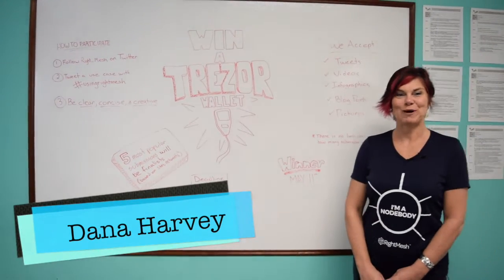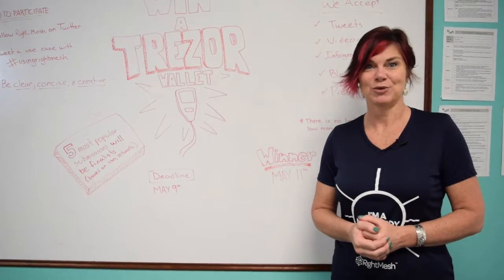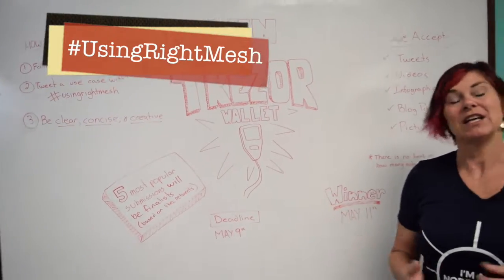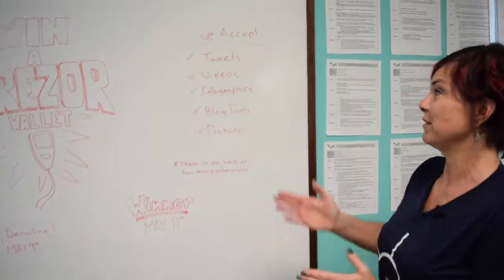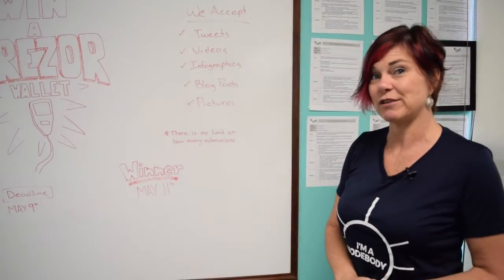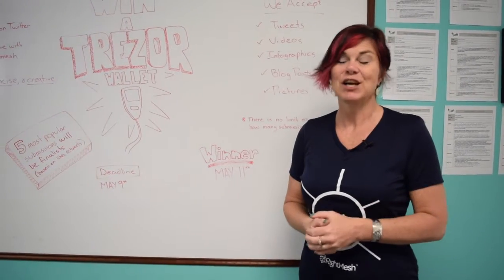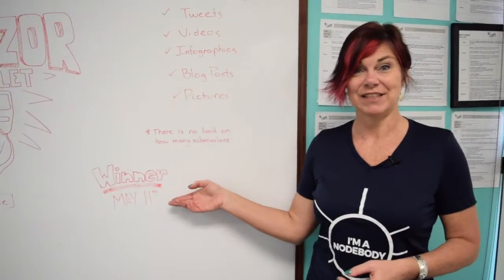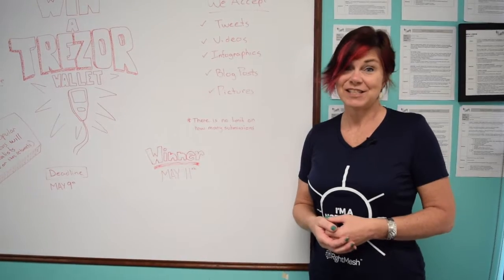WhiteboardWednesday: How to Participate in UsingRightMesh Contest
Step by step guide on how to participate in our Twitter contest. With your use case for the RightMesh platform, you can win a Trezor hardware wallet. It's easy!